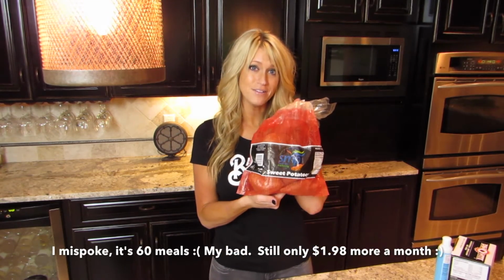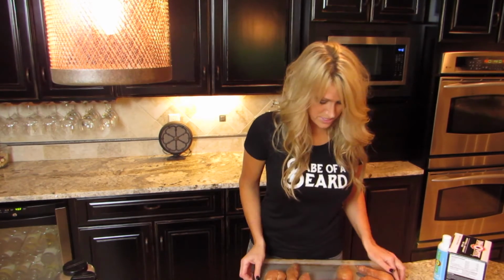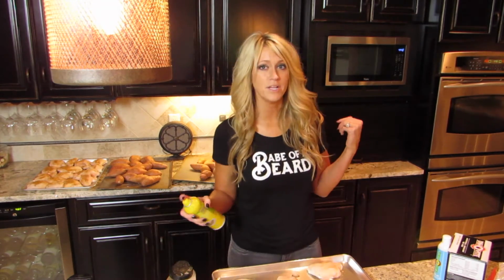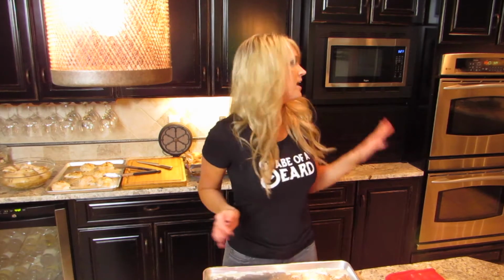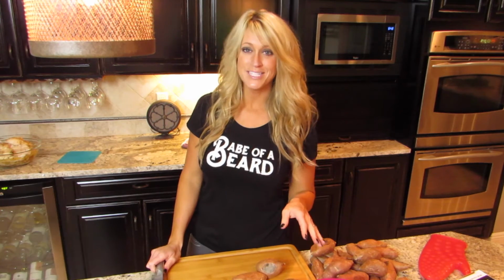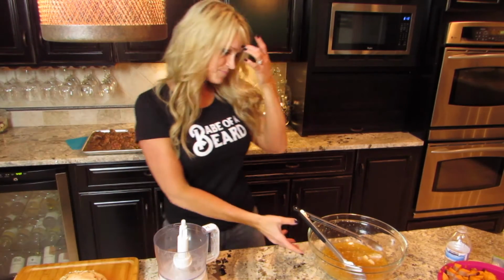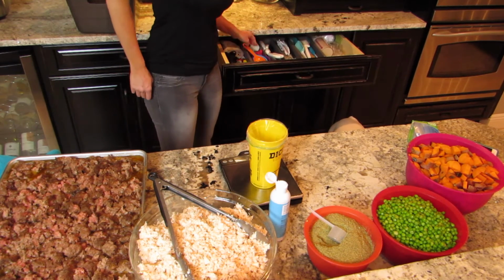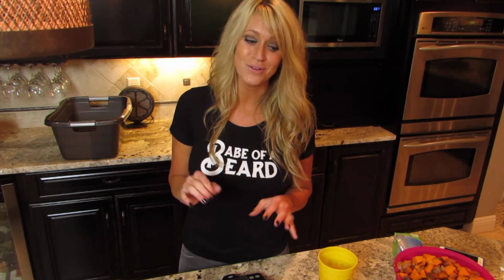Puppy Meal Prep Tutorial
This video offers you a how-to on meal prepping for your dogs.  I wanted to provide our dogs with better nutrition to help them lose and manage some weight. It was such a great success.  I hope this video offers you some insight as to where to shop, prep, package and preserve their meals.  For a printable list, please visit my